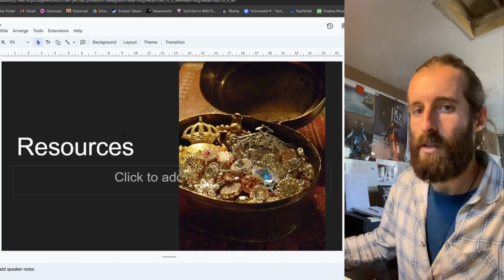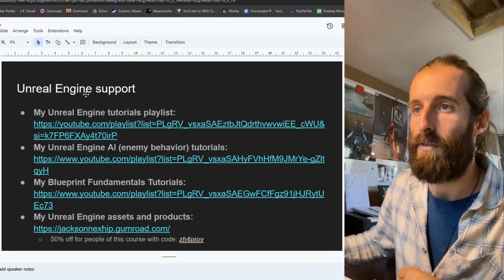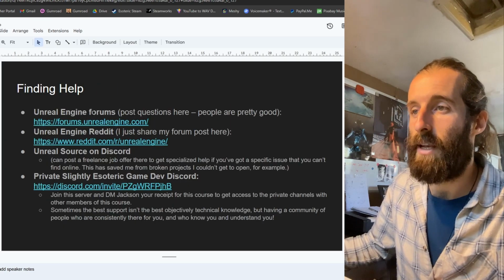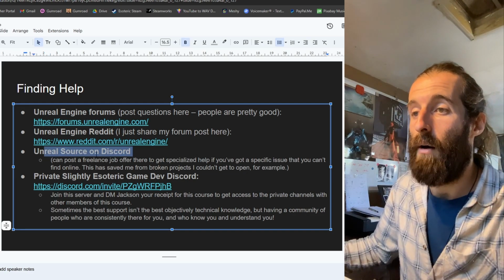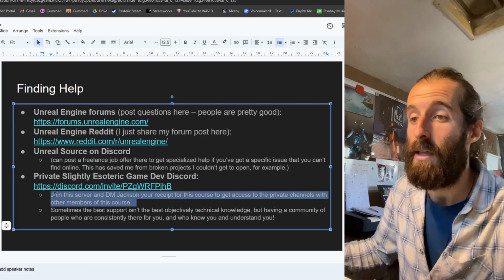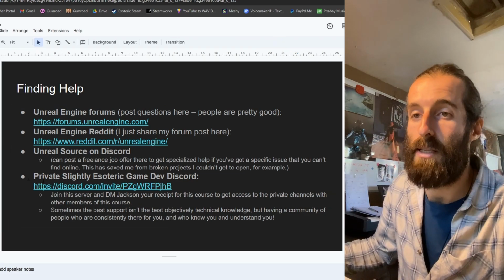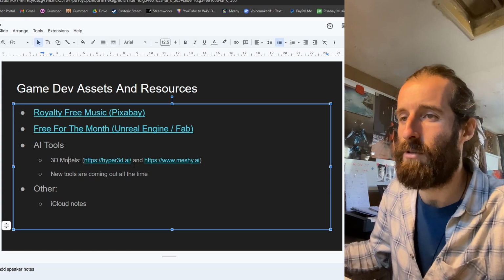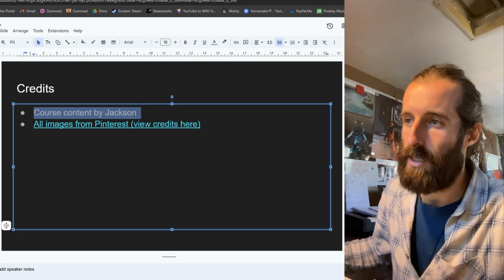Resources / Indie Dev Intensive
- Discord server (DM me your receipt for access to the private channels)

Recommend this course to a friend!
- They can get a 15% referral discount if they use this code: mlf0whj
- If a friend buys it using the code, I’ll give you a free plugin from my store of your choice! Just send me their name / email so I can verify the sale!

📧 Newsletter (No spam -- just an occasional email where I share links to interesting and free resources.